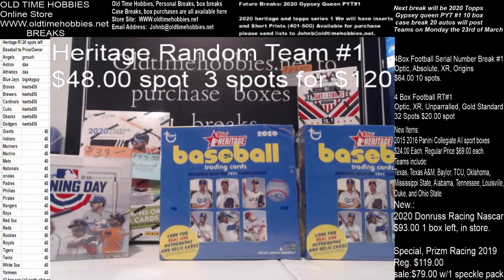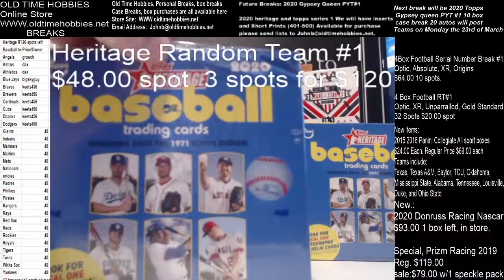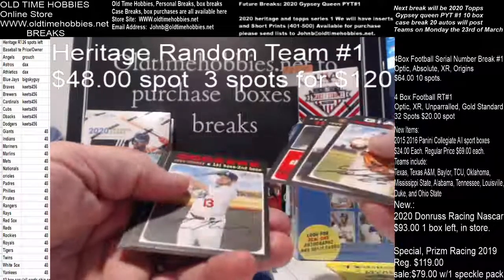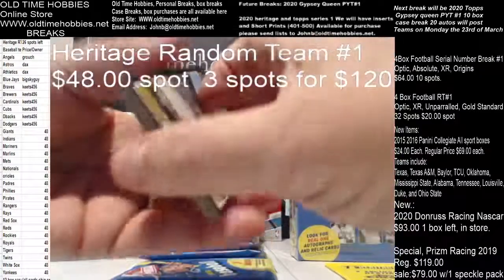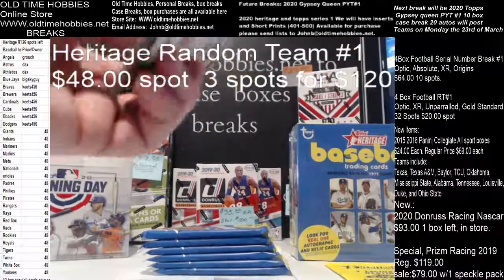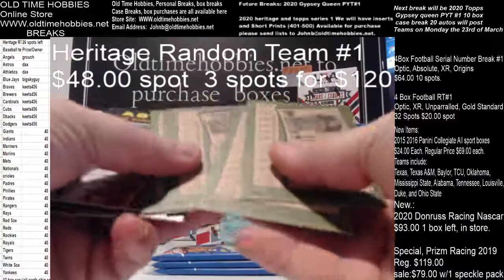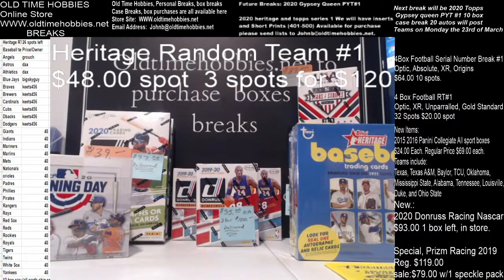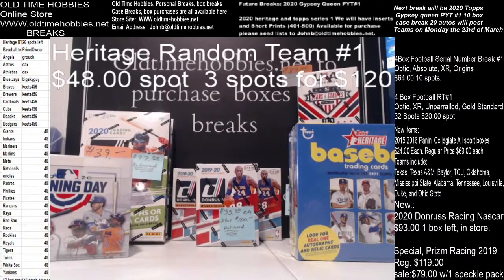2020 Heritage megabox walmart break #2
nice stuff, 5sp inserts